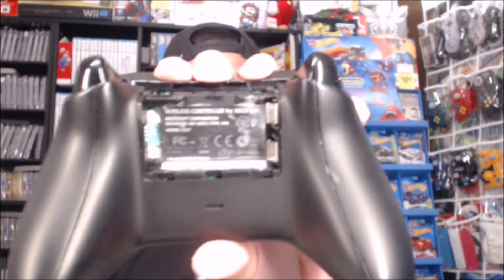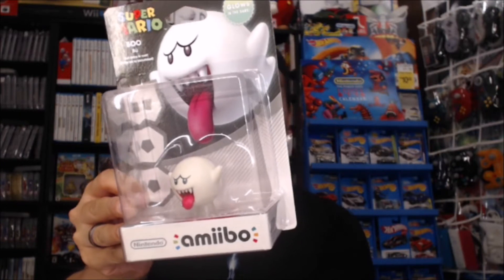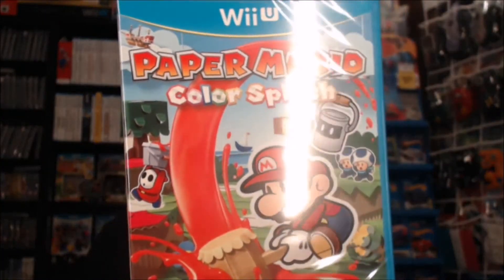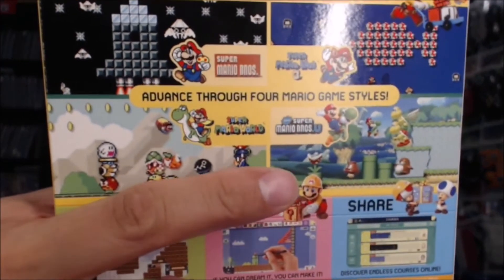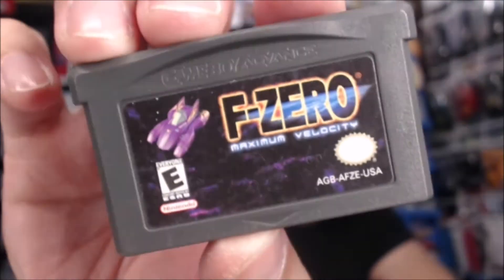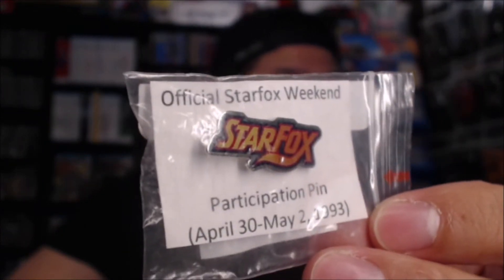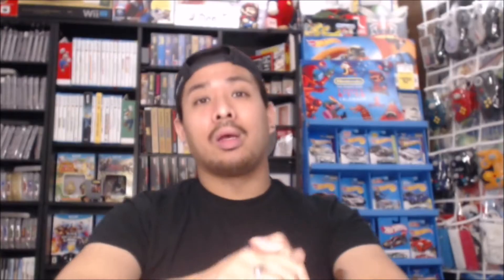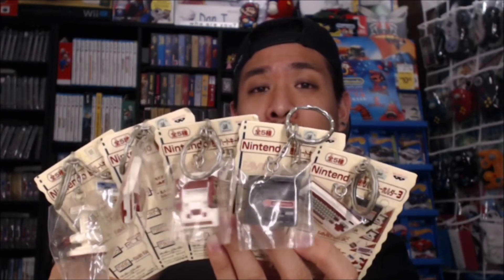*Digidesdan Pickups* Goodies From Vandals Games + Other Stores Ep. 16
This week was not full of hunting, but I made it work. Late night trips to the stores and deals over Instagram made it possible to make this video. Stores include: Another Castle, Toys R Us, Half Price Books, Amazon, Instagram Trade

Go check out Vandal's Games!